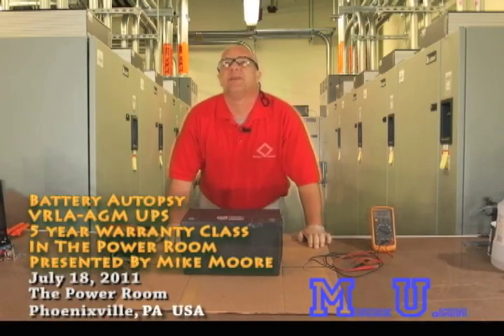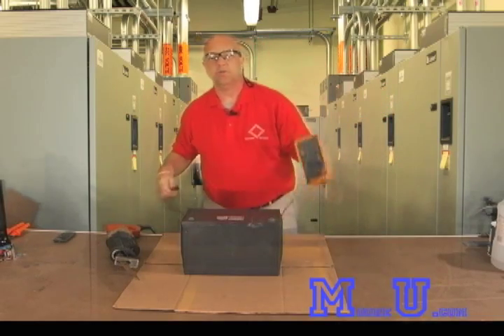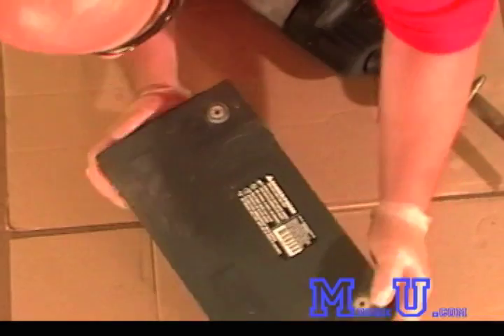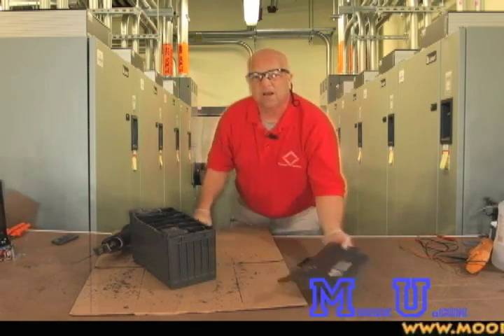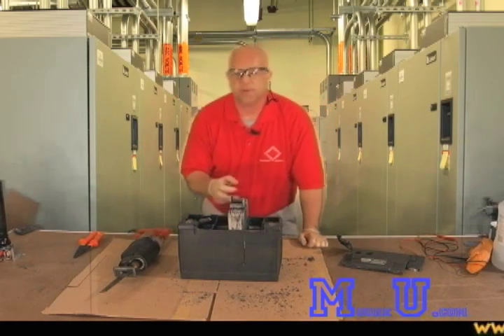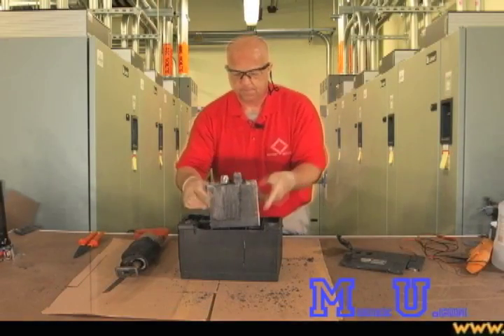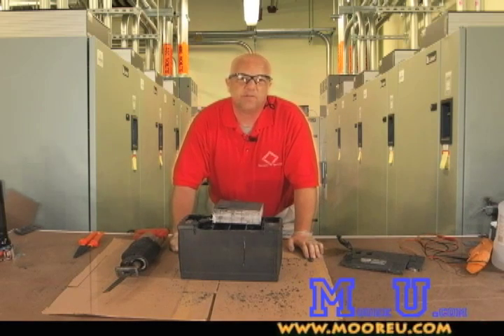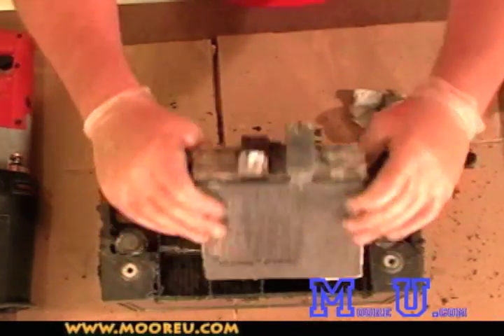07 19 2011 In The Power Room UPS VRLA AGM Autopsy 5yr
Episode 2 - In the Power Room - Battery Autopsy - UPS - VRLA - AGM - 5yr Class.  This autopsy is performed on a UPS valve regulated lead acid - absorded glass mat technology - 5 year warranty class.  Presentation by Mike Moore at Mooreu.Com.